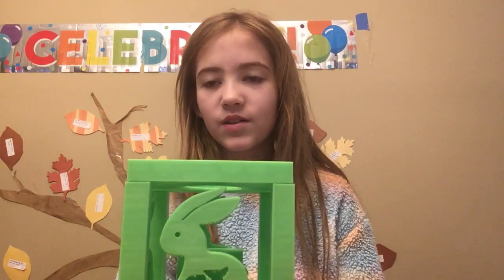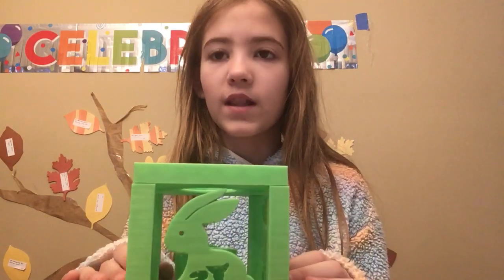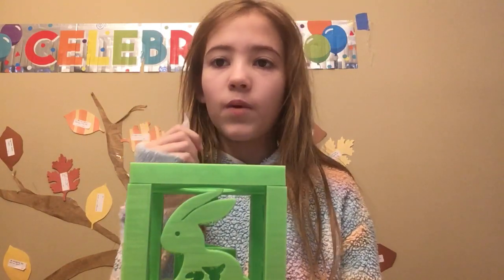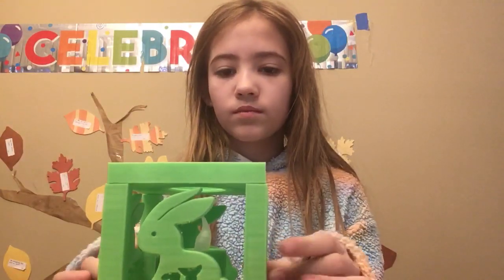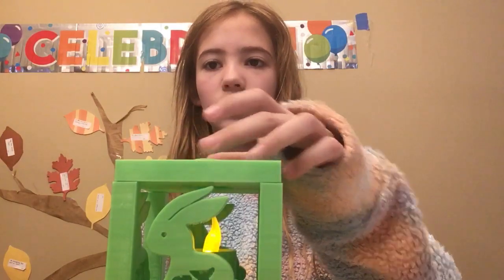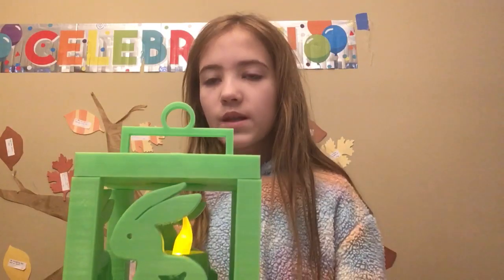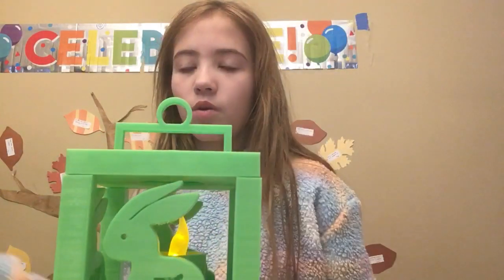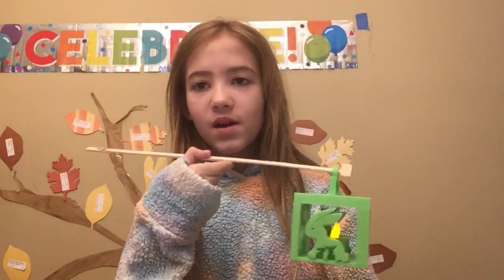Chinese rabbit lantern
a little lantern we made for Chinese New Year (Year of the rabbit) with our new 3D Printer. you can download the STL file